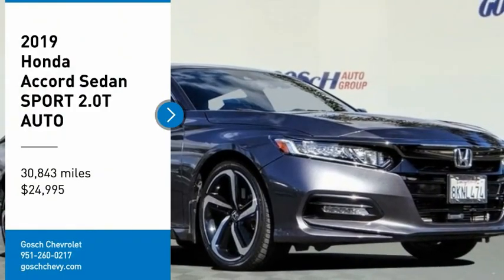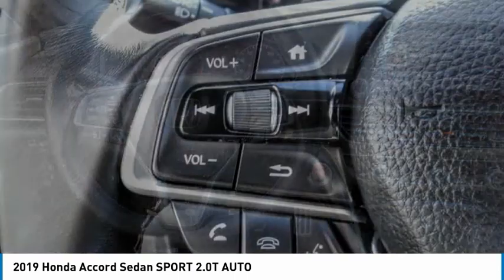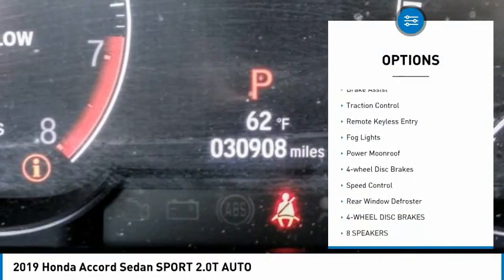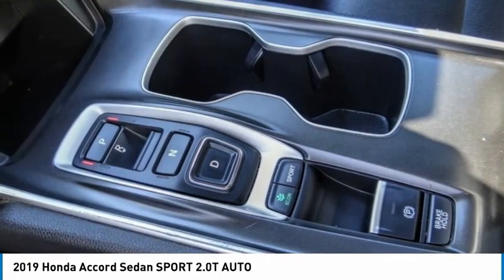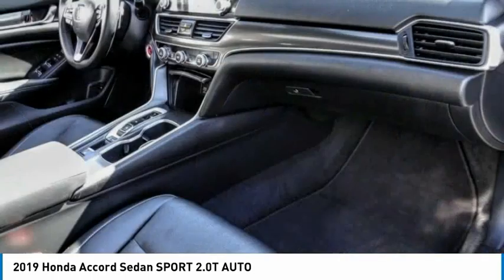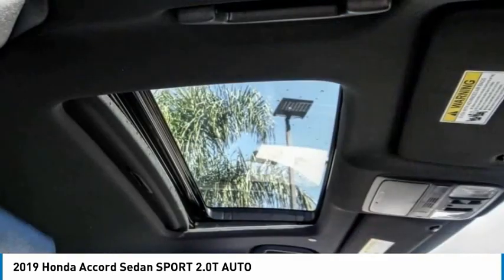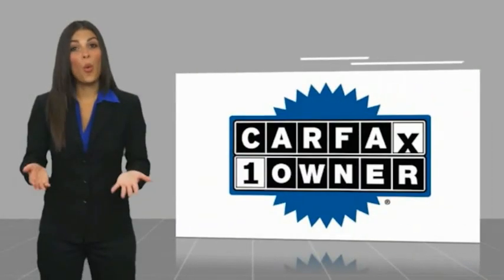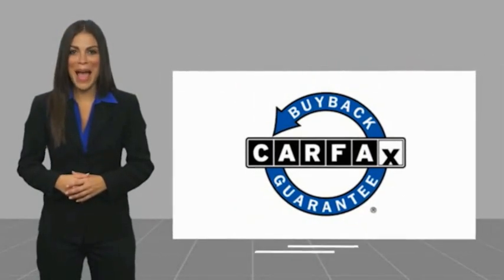2019 Honda Accord Sedan HEMET BEAUMONT MENIFEE PERRIS LAKE ELSINORE MURRIETA 718227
2019 Honda Accord Sedan SPORT 2.0T AUTO

Gosch Chevrolet
400 Carriage Circle

GOSCH AUTO GROUP PROUDLY SERVING HEMET, BEAUMONT, MENIFEE, PERRIS, LAKE ELSINORE, MURRIETA, AND SURROUNDING SOUTHERN CALIFORNIA LOCATIONS. THIS 2019 Honda ACCORD SEDAN IS EQUIPPED WITH A Engine: 2.0T I-4 DOHC 16-Valve Turbocharged VTEC, AUTOMATIC TRANSMISSION, AND RECEIVES AN ESTIMATED 22 City/32 Hwy MPG. 2019 Honda ACCORD SEDAN SPORT 2.0T AUTO CARFAX One-Owner. 2019 Honda Accord Sport 2.0T FWD 10-Speed Automatic I4 DOHC 16V Turbocharged Automatic temperature control, Exterior Parking Camera Rear, Forward collision: Collision Mitigation Braking System (CMBS) + FCW mitigation, Front dual zone A/C, Steering wheel mounted audio controls, Telescoping steering wheel, Tilt steering wheel. Recent Arrival! 22/32 City/Highway MPG Awards: * JD Power Automotive Performance, Execution and Layout (APEAL) Study * ALG Residual Value Awards, Residual Value Awards If you have any questions or would like some general information about financing or would like a price quote on a new or used vehicle please call. Stock #: 8-718227 | VIN: 1HGCV2F36KA019808 | 2019 Honda Accord Sedan Sport 2.0T Auto SECURITY SYSTEM ALLOY WHEELS Gosch Chevrolet